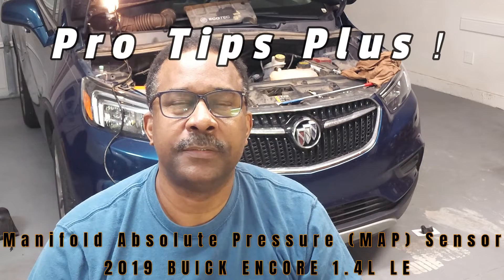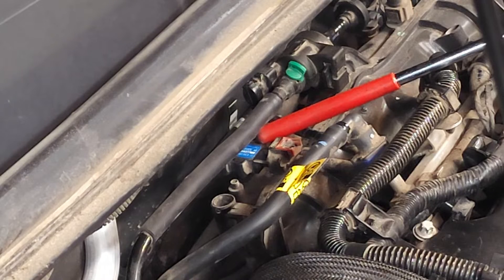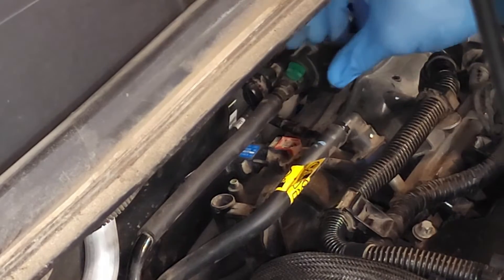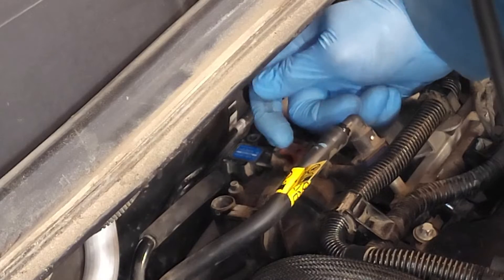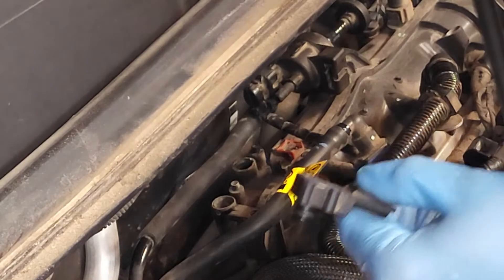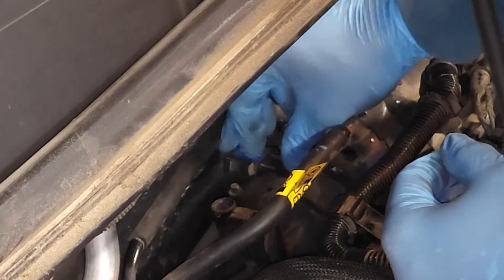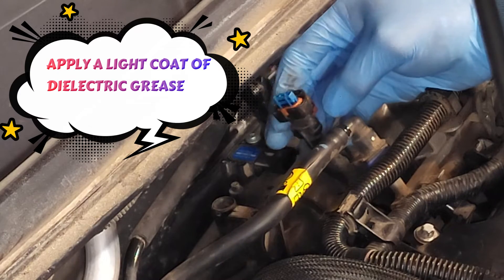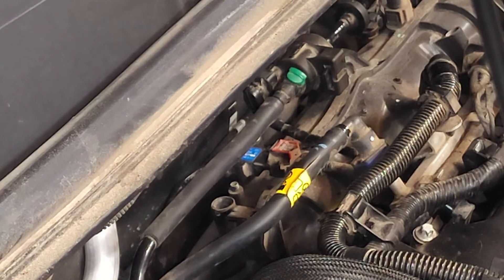2017-2022 BUICK ENCORE 1.4L Troubleshoot and Replace Manifold Absolute Pressure (MAP) Sensor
A DIY auto mechanic describes must-have tips for troubleshooting a Manifold Absolute Pressure (MAP) Sensor on a BUICK ENCORE. The most common signs of a faulty map sensor are rough idle, hard start, declining fuel economy, and check engine light codes P0106 and P0107.

Supply list:
1. ACDelco GM Original Equipment 213-4760 Manifold Absolute Pressure (MAP) Sensor

Tools:
1. T-15 torx bit
2. Option- OBD2 Scanner 2024 Newest Elite Code Reader Engine/ABS/SRS/Transmission Car Diagnostic Tool, ABS Code Reader, SRS Scan Tool, Check Engine Code Reader, Lifetime Free Update Scan Tool
3. PROTECT YOUR INVESTMENT - 3Pcs Set Automotive Fender Covers Magnetic

PPE
1. Gloves
2. Safety glasses
3. Long sleeve shirt

Microsoft Bing, MSN, Windows Live, Microsoft, Microsoft Advertising, Windows, Live Spaces, MSN Dial-up, Microsoft TechNet, Dogpile, CarShield, Opel Astra, Cruze Volt 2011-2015, Sonic Trax Encore 2013, 2014, 2015, 2016, 2017, and 2018